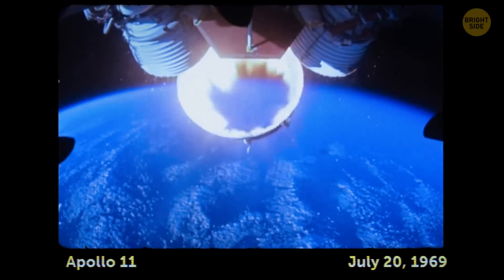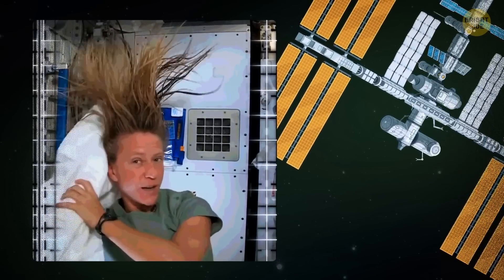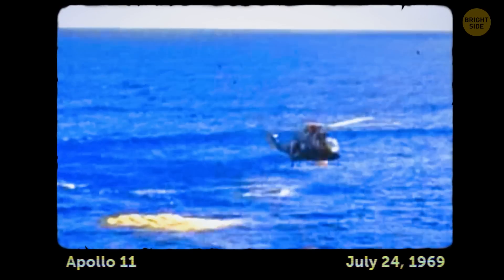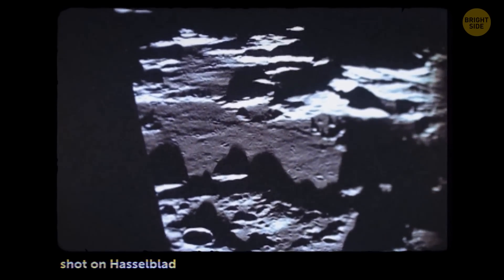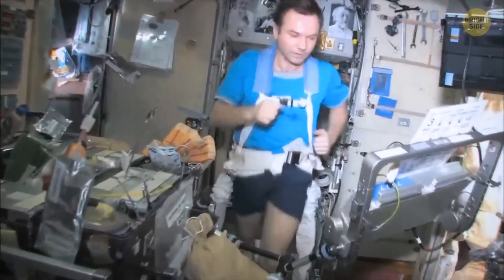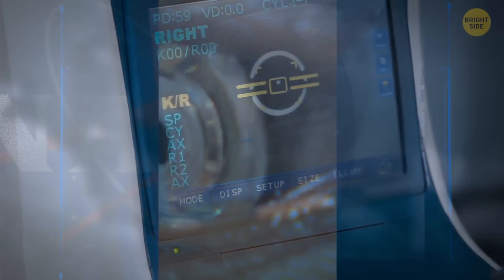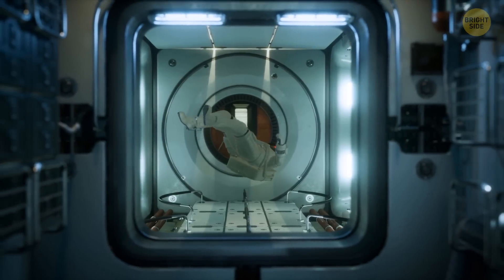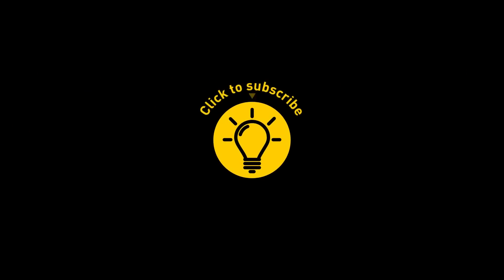Human Eye Changes After 1 Year in Space, Here's How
Credit:
NASA
NASA/Kim Shiflett